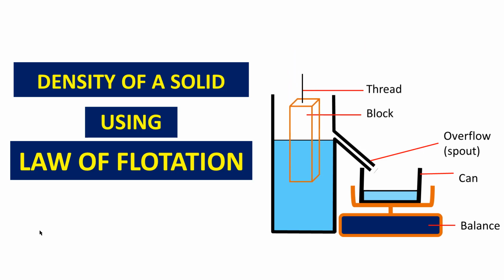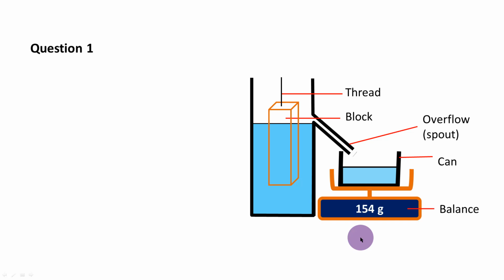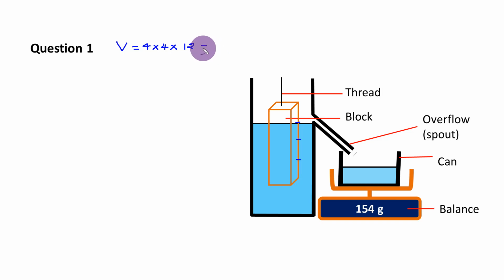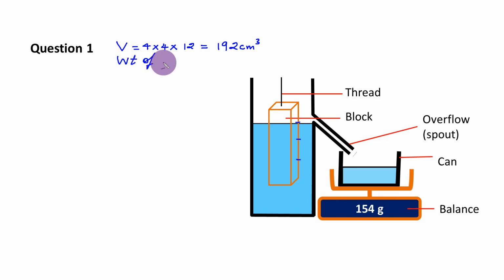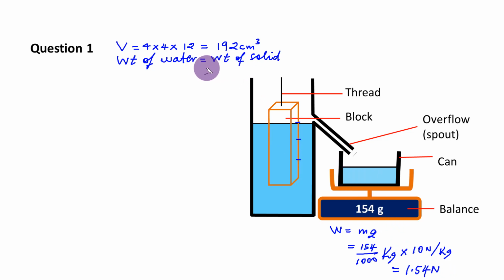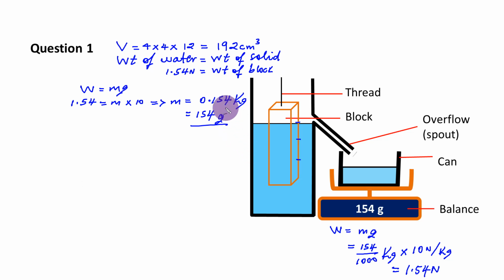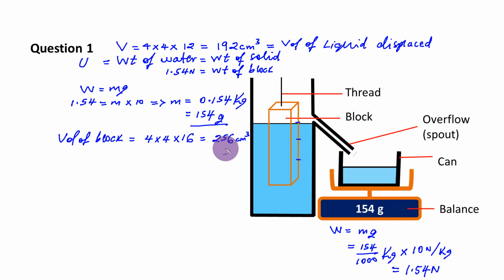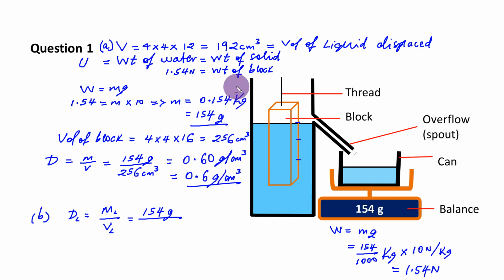Determination of Density of a solid by using law of flotation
This video is about how to determine the density of a solid and that of the liquid in which the solid floats. See how the law of flotation is used.